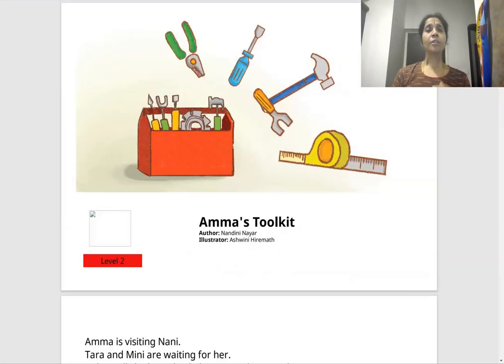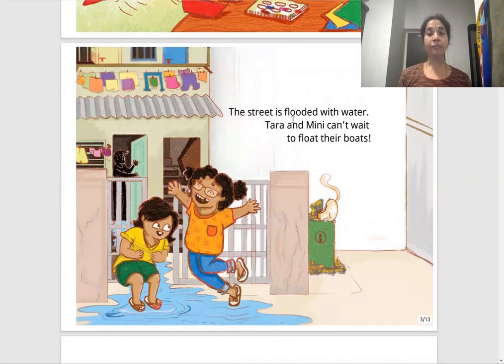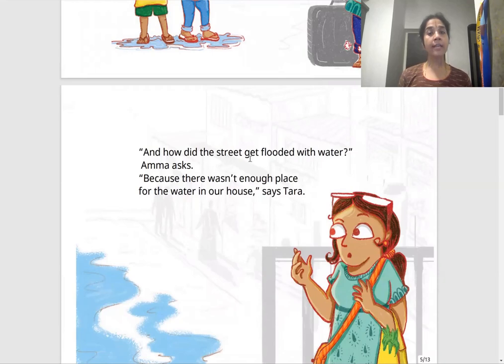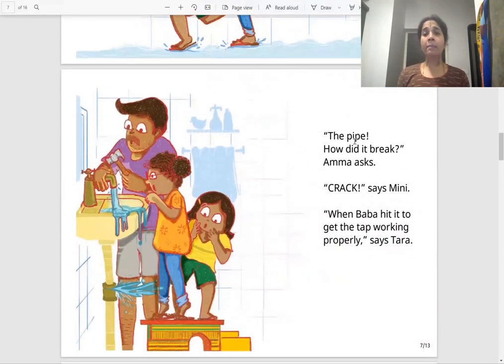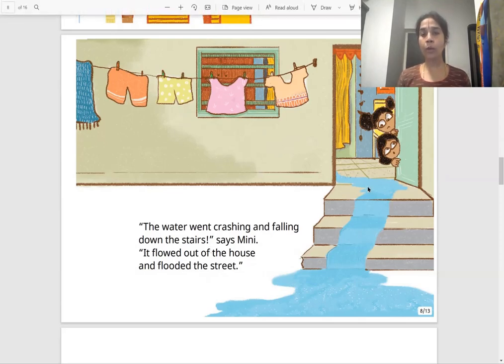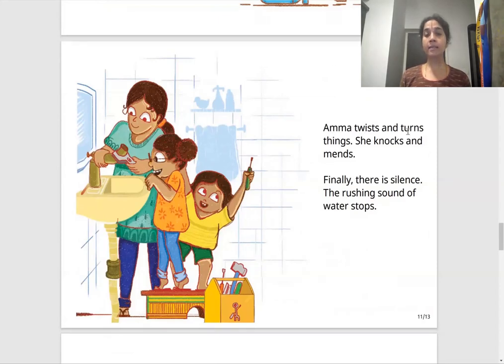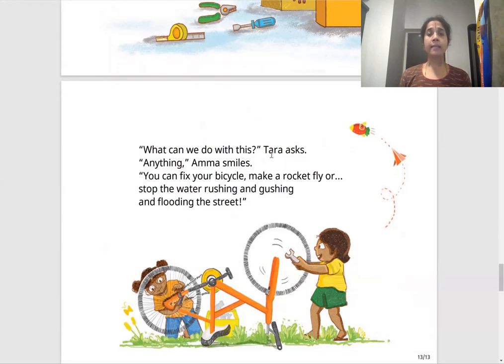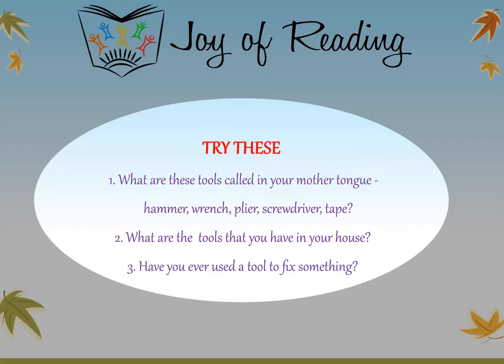AMMA'S TOOLKIT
Author: Nandini Nayar
Illustrator: Ashwini Hiremath
Publisher : Pratham Books